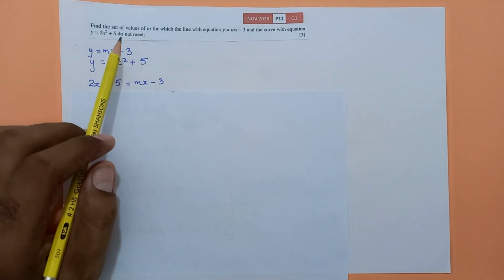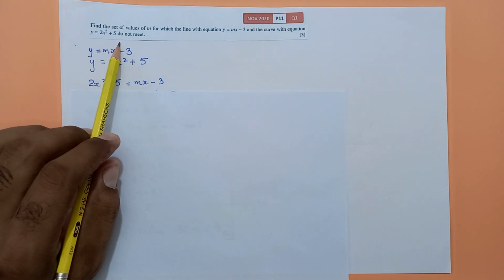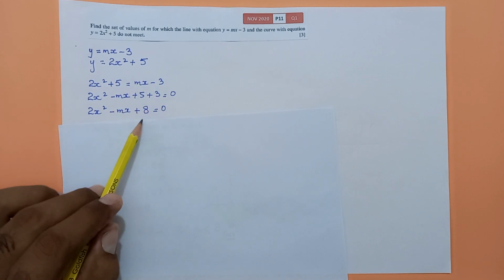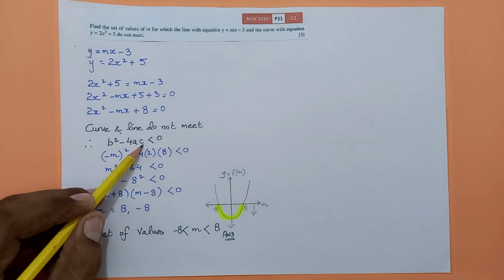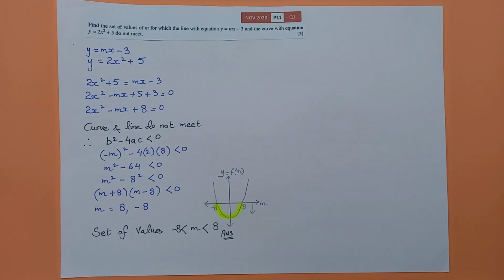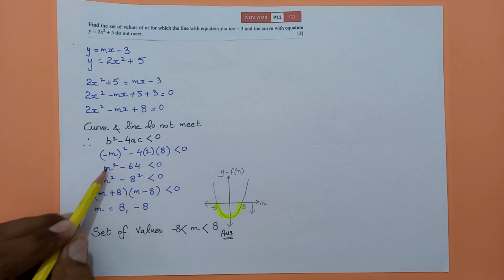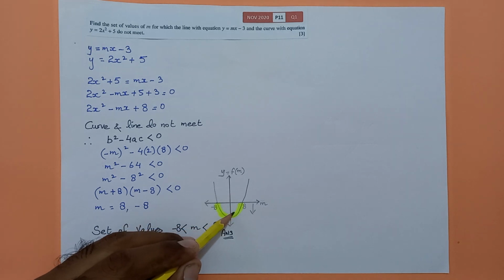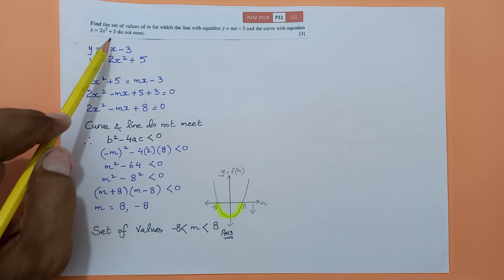9709 Pure Mathematics 1 - November 2020 - Paper 11 - Q1 | CAIE - As Level